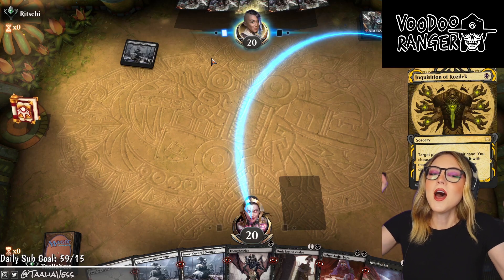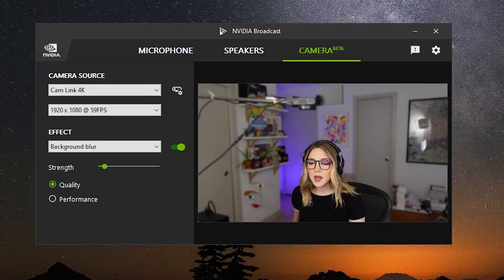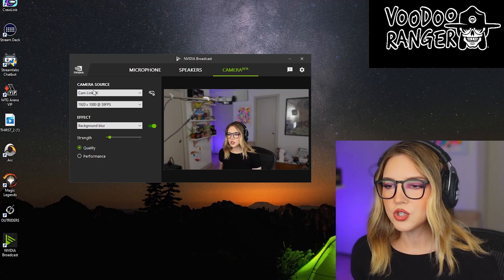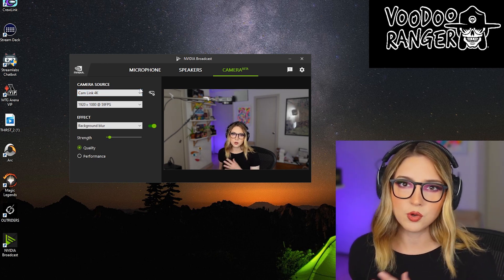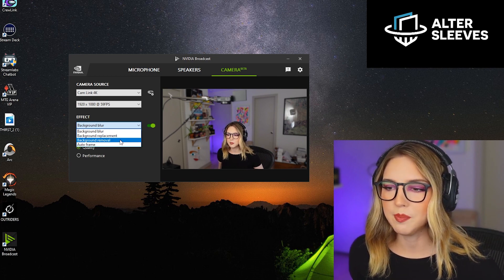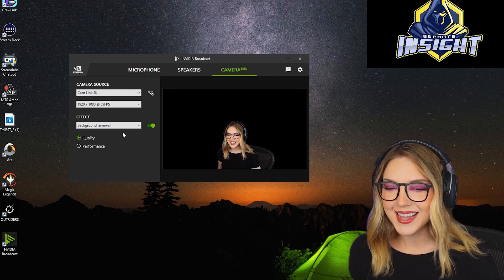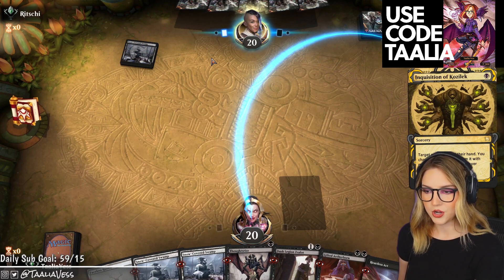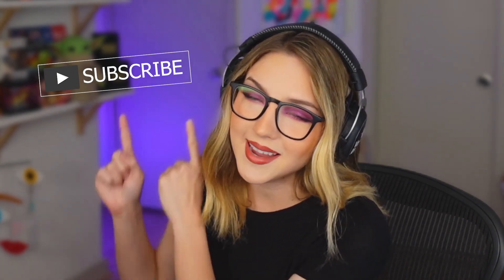Set up your Green Screen in under 30 Seconds!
I'm going to show you how to set up your green screen in under 30 seconds using Nvidia broadcast. Whether you want tp replace the background for your zoom work meeting, or you just want that green screen look for a stream, as long as you have an RTX 20 series or new 30 series GPU's you're set! Thanks to Nvidia you won't have to buy a green screen and take all that the time setting one up. It was so easy!